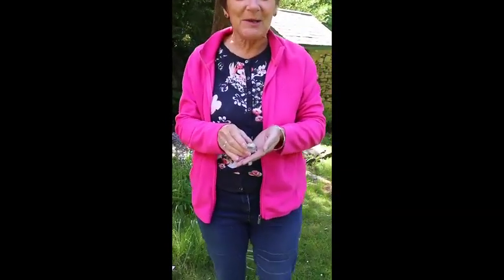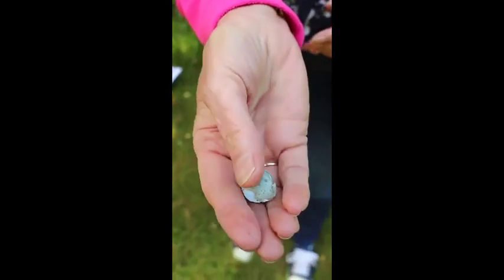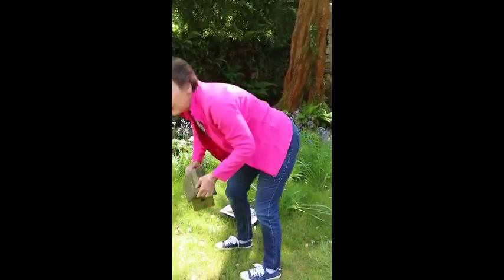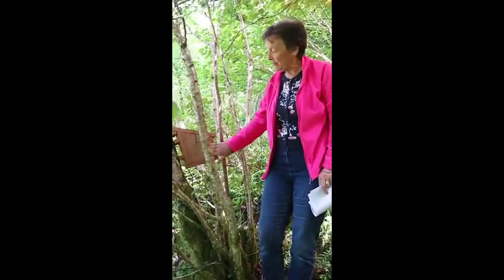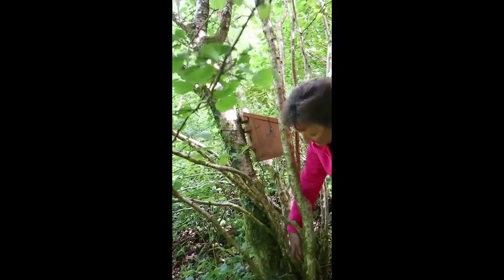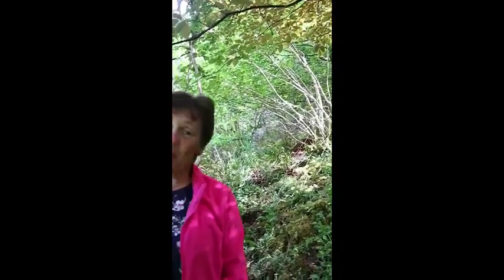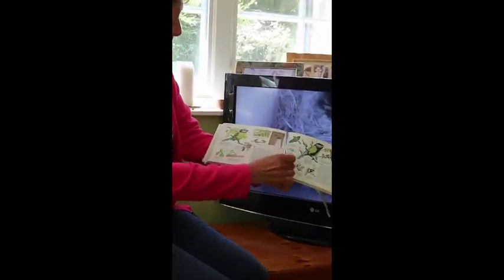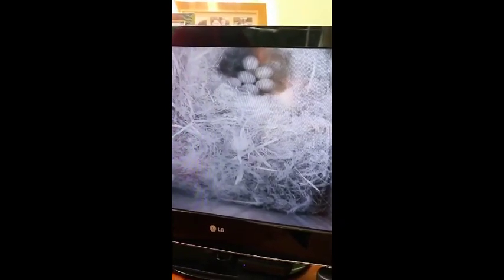Nests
Nanna shows us different animal nests.